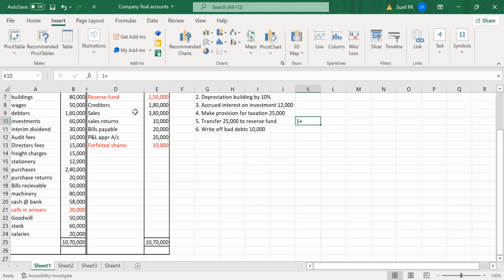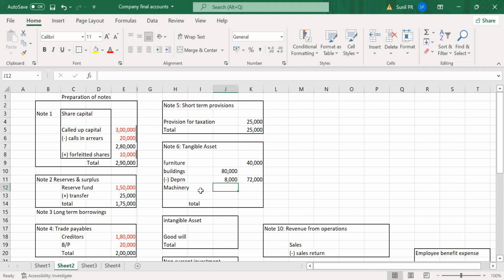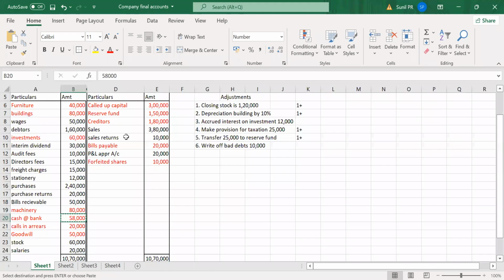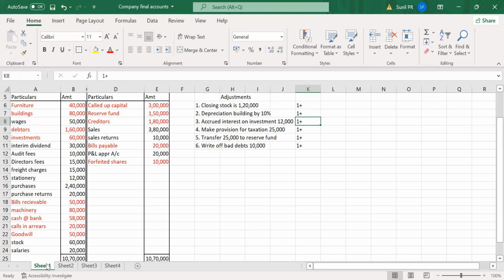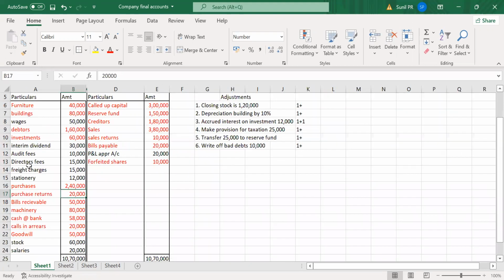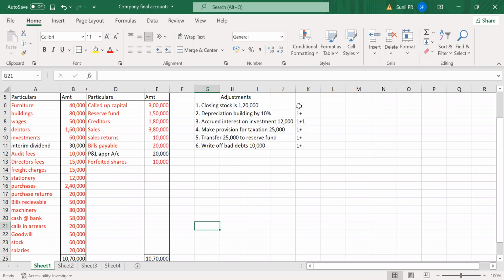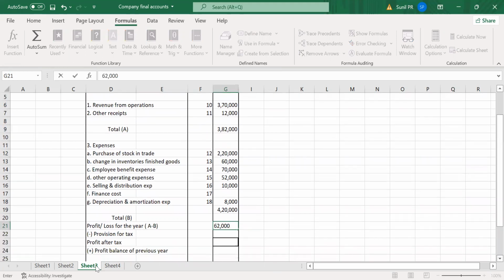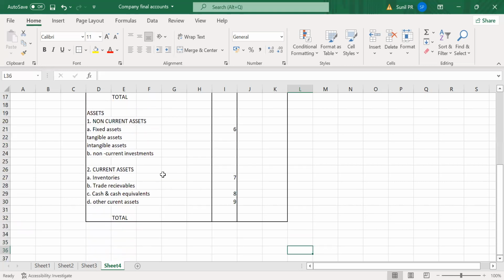company final accounts